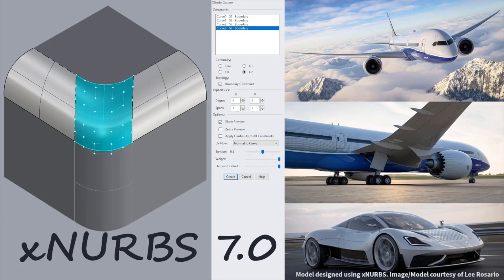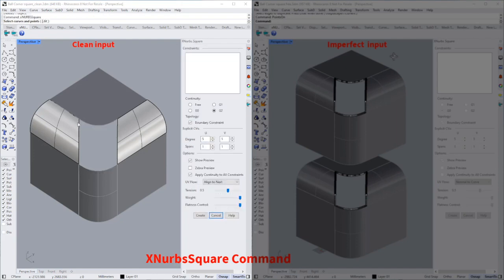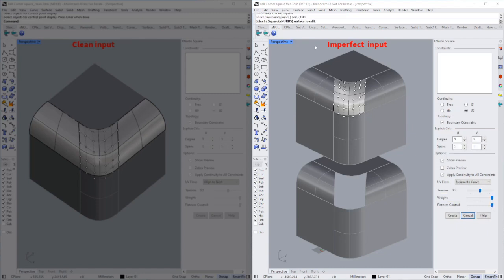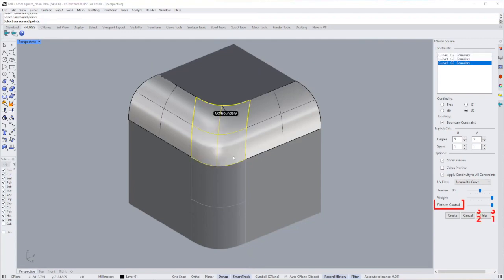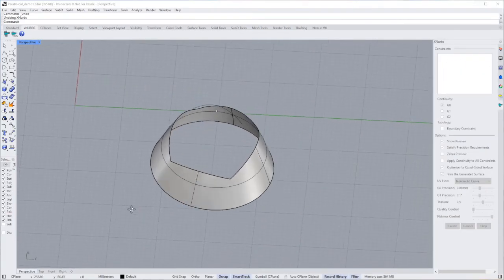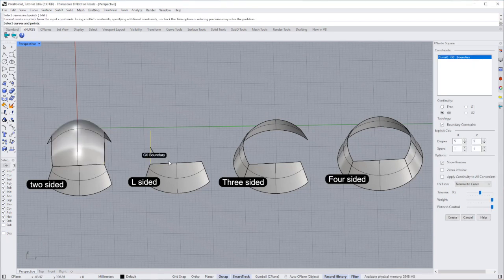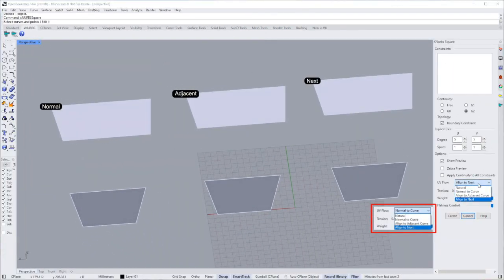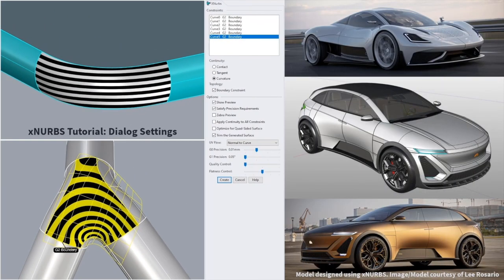3D Industrial Design Group - Software xNURBS nuova versione 7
Il software di modellazione G2 più potente e facile da usare, con capacità illimitata di risolvere NURBS e generare superfici di alta qualità basate su metodo di minimizzazione energetica. Ora ancora più potente nella nuova versione 7.
In questo video puoi scoprire le funzionalità della nuova versione.